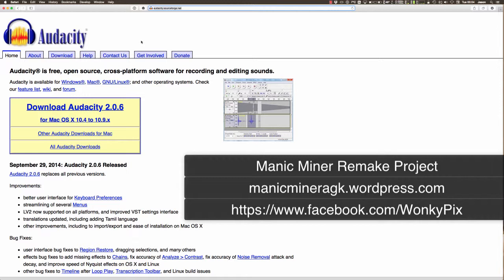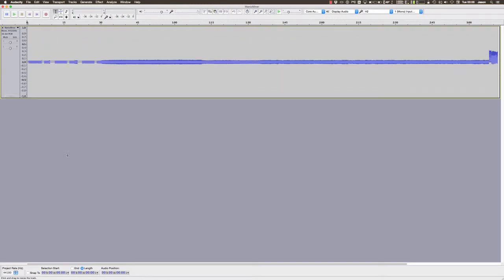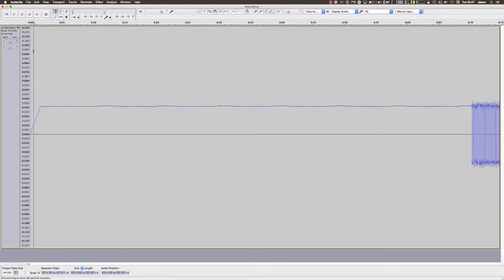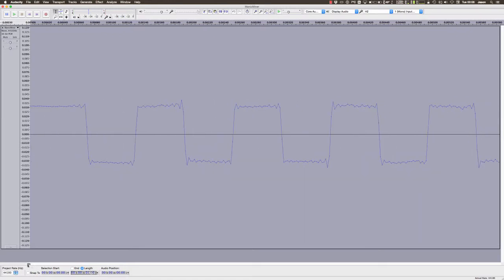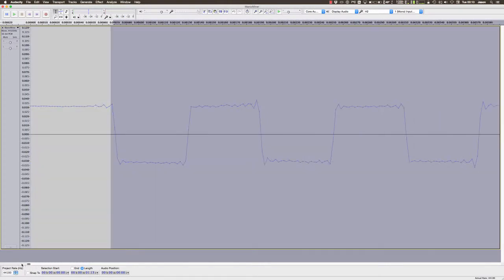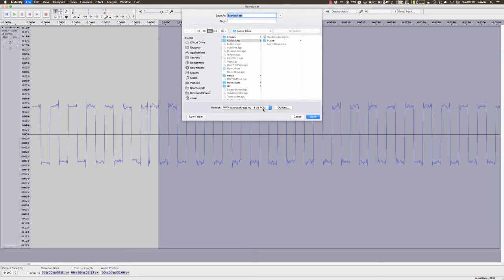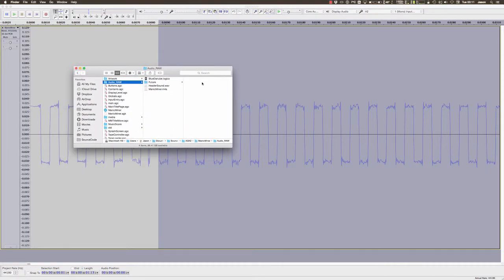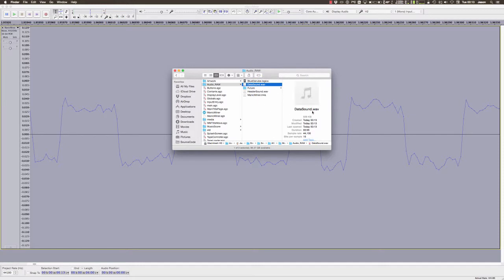Manic Miner Remake Tutorial 5 - Creating Authentic Loading Sounds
This tutorial covers how to create samples of authentic ZX Spectrum loading sounds.  Of course you can apply this to Commodore, Amstrad, BBC Model B, Oric or any cassette based computer in the 80's.